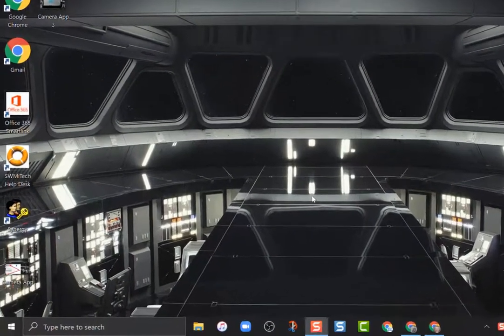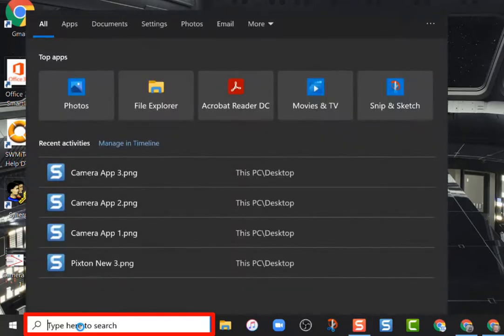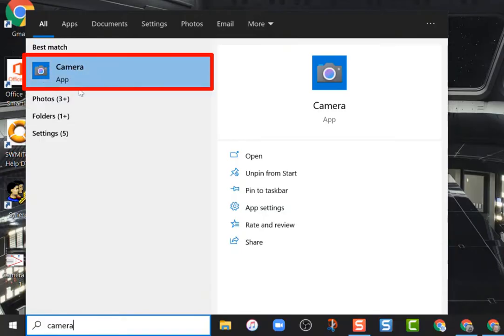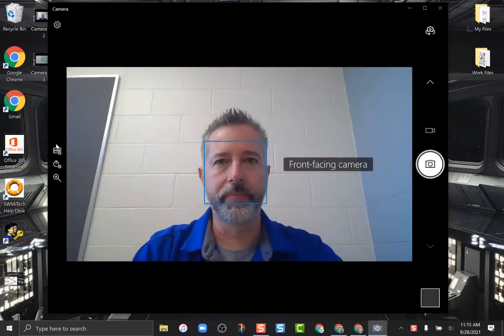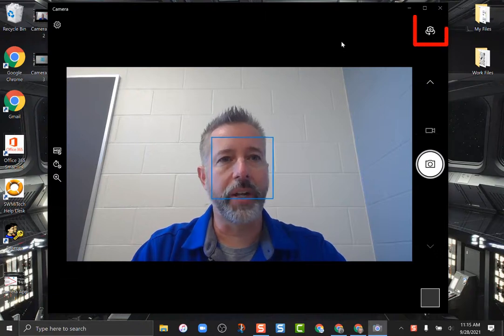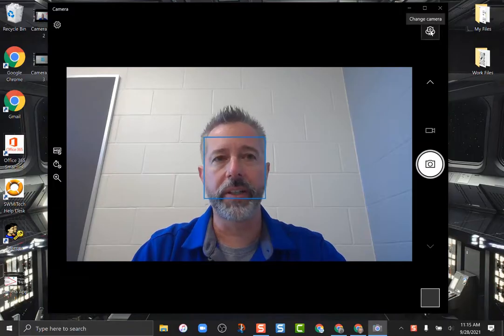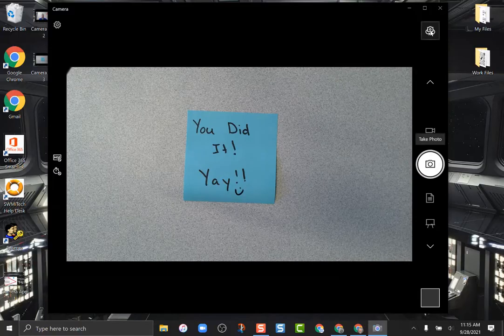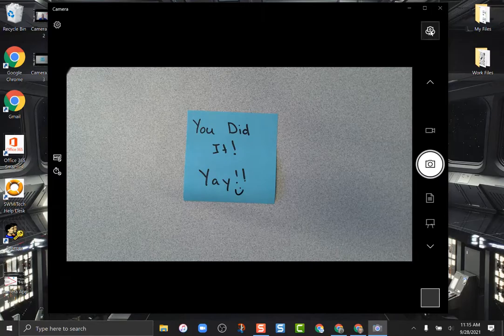Using a Document Camera with the Windows Camera App